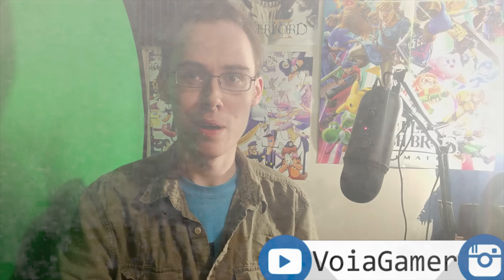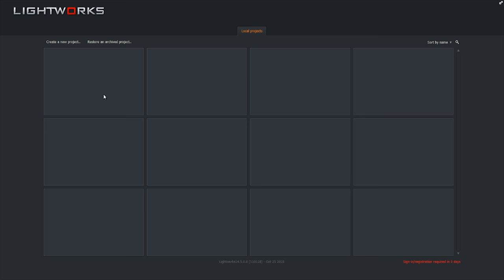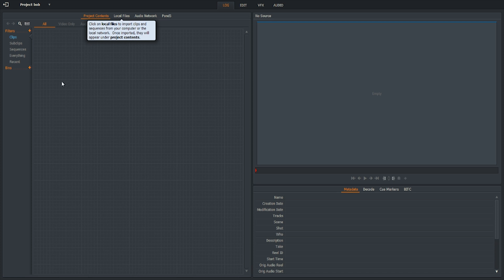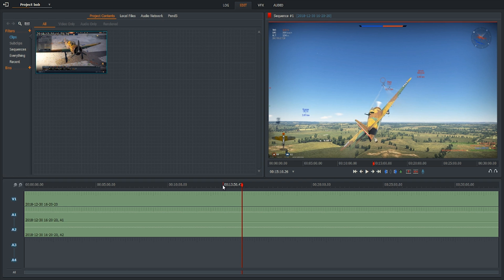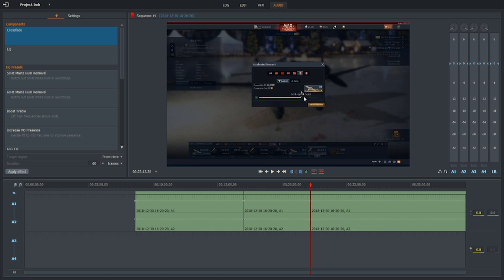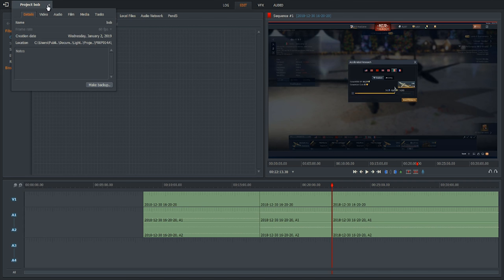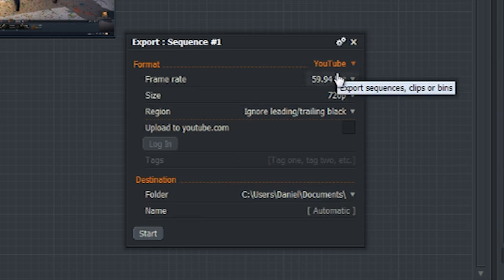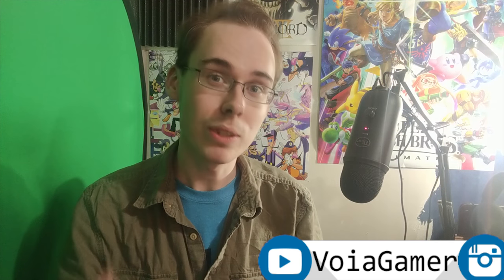Edit Your Videos Like a Pro! Intro to Lightworks | Freedom! Flash Fridays #6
Edit Your Videos Like a Pro! Intro to Lightworks. Freedom! Family, today we’re taking a look at Lightworks! A free video editor that may be simple, but will get you through all you need to produce an edited video for your channel!

▼ Heartbeat

▼ Freedom! links

Freedom! community

Freedom! support

Freedom! Twitter

1. Music Factory is 100% safe to use because Freedom! owns all the music outright

2. Uzer Music, Position Music and FiXT music, all together on the Uzer website and used in Call of Duty, NBA and Far Cry, is now free for all Freedom! partners

4. AudioMicro 150,000+ catalog of music and sound effects licensed for free to all Freedom! partners for commercial purposes